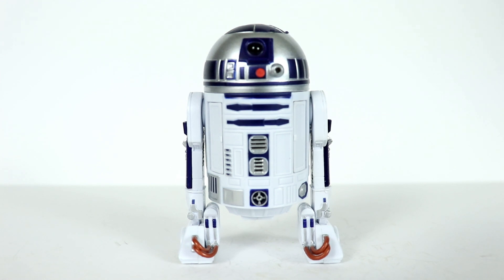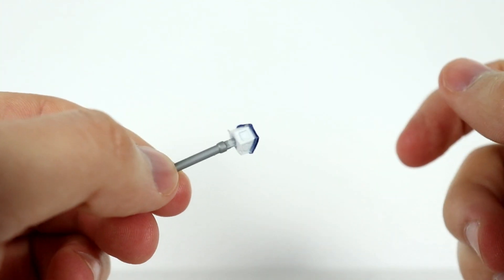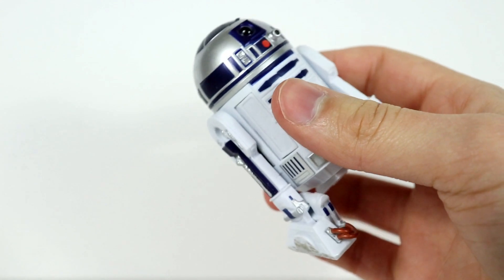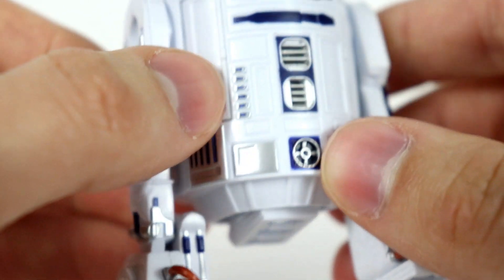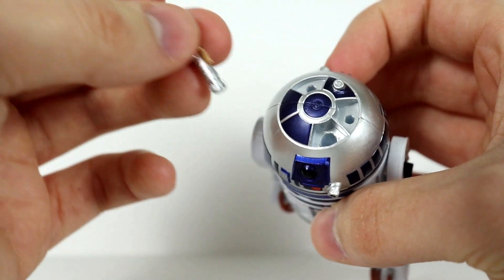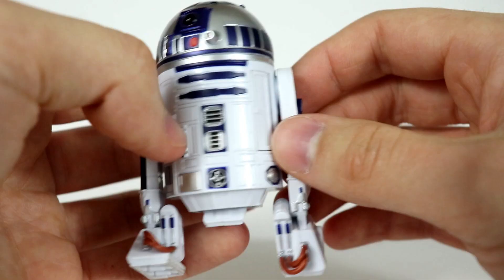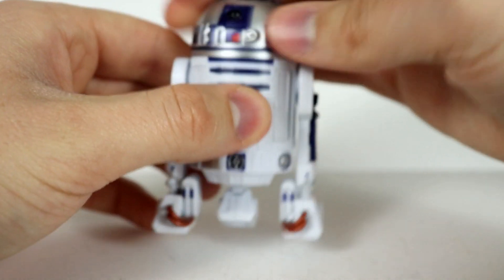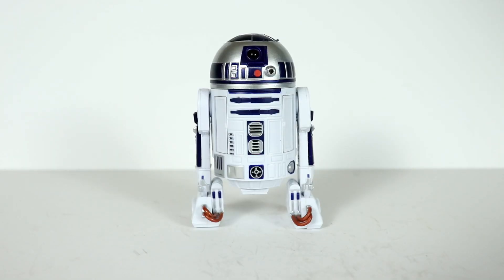Star Wars Black Series R2-D2 | Action Figure Review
Here is our review for the Black Series 6" R2-D2. This specific figure is from the 40th Anniversary carded line.

Every week Nate and Justin come together to talk about mainly Star Wars the Black Series but also a healthy dose of other action figure reviews, blu-ray updates & unboxings, movie reviews, and whatever else we feel like doing!